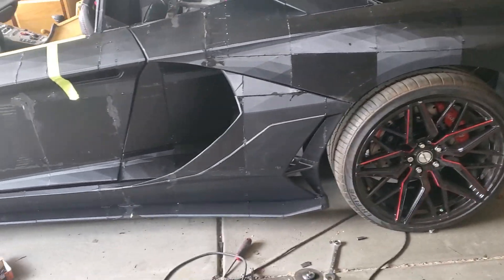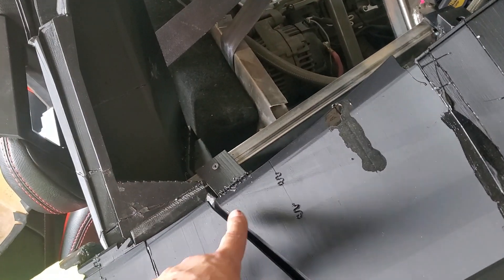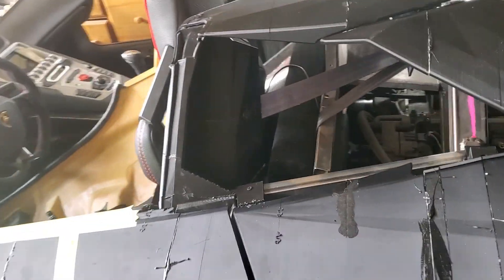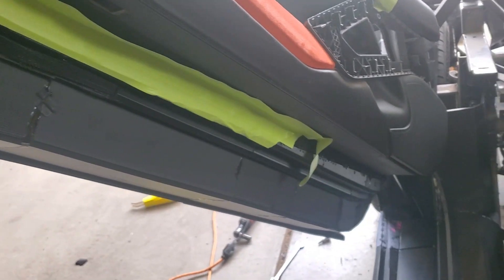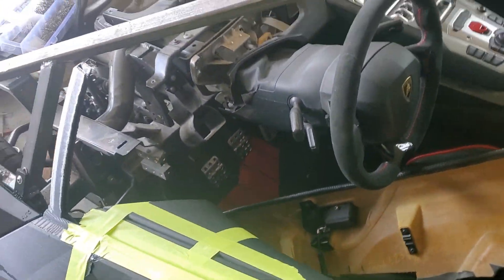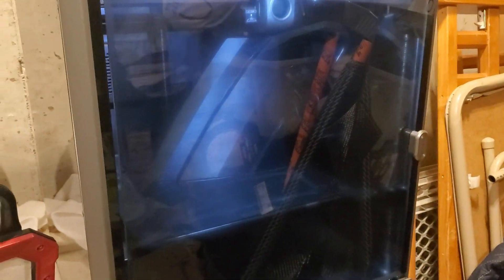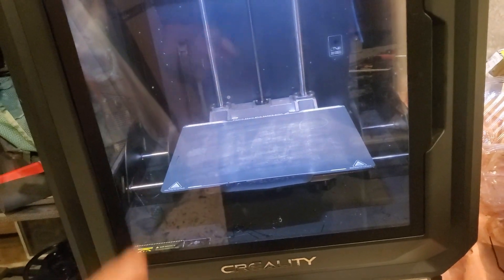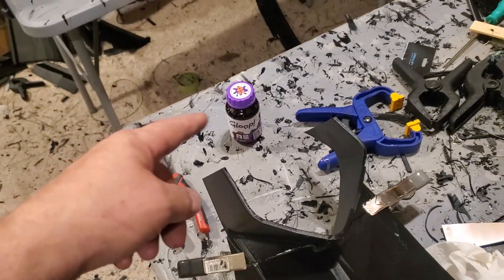3D Printing an SVJ Panel Alignment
3D Printing Equipment Supplied by Creality